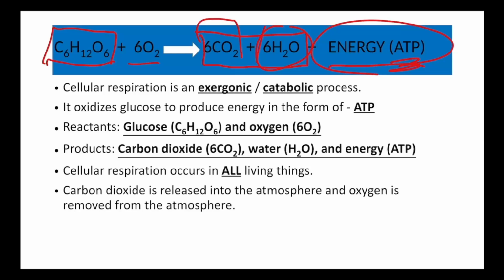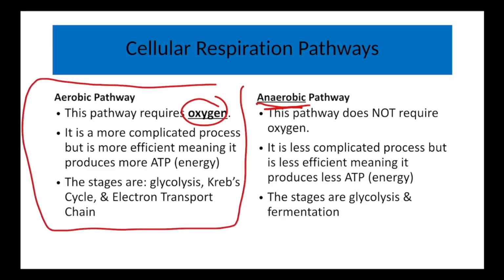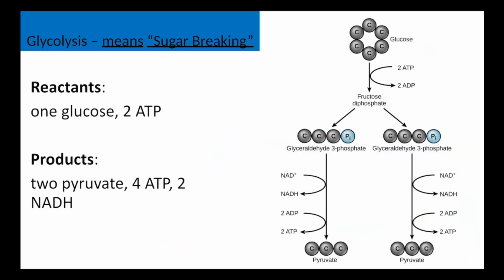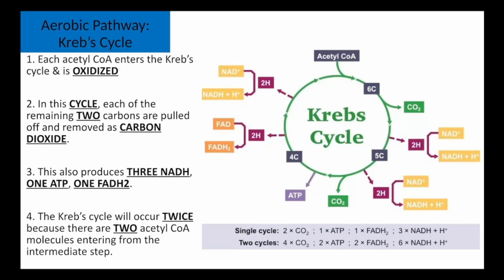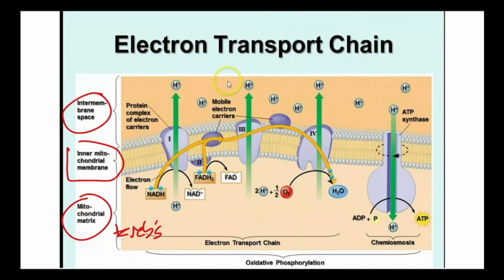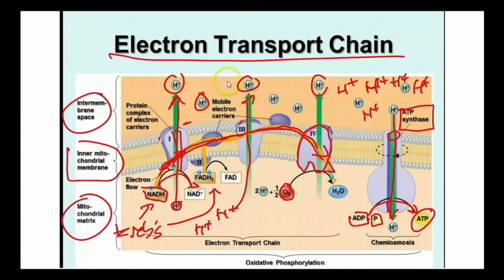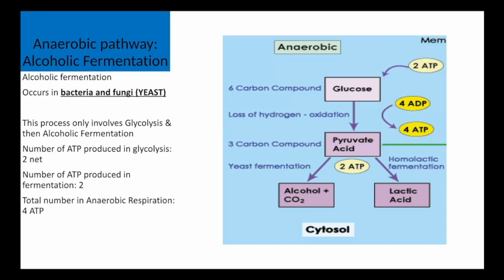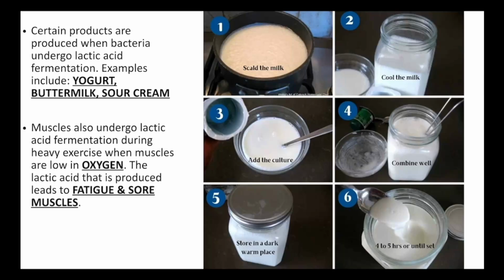Cellular Respiration & Fermentation Lecture | Biology 103